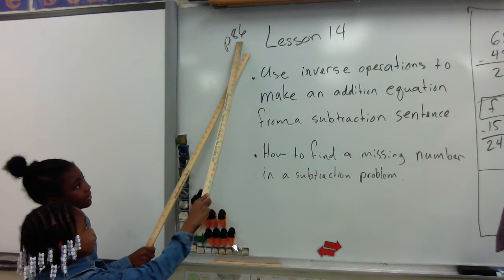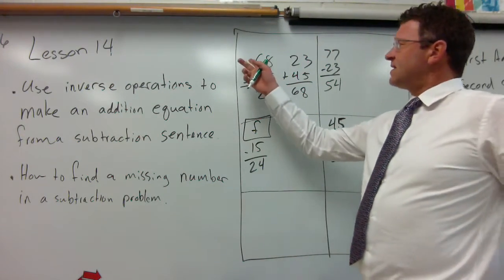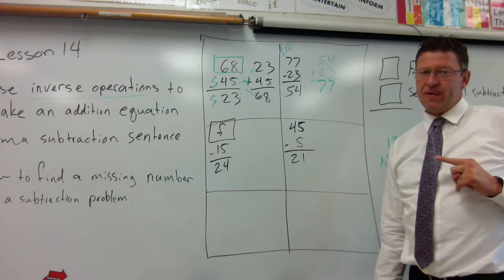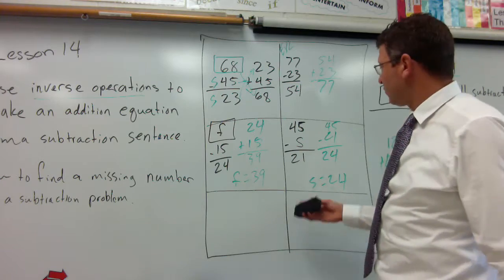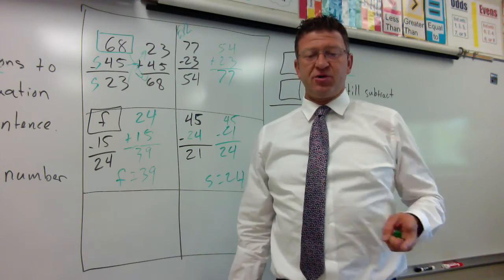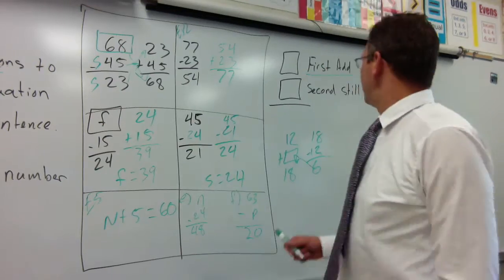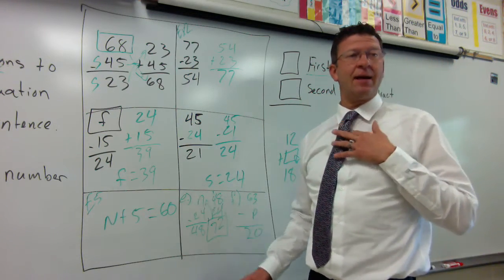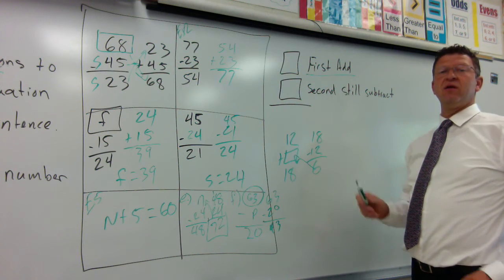Lesson 14 Tuesday 22